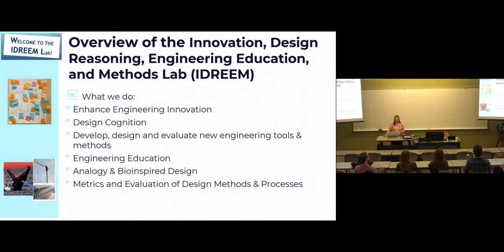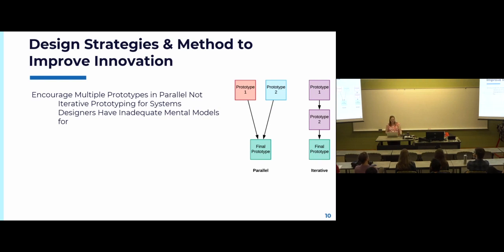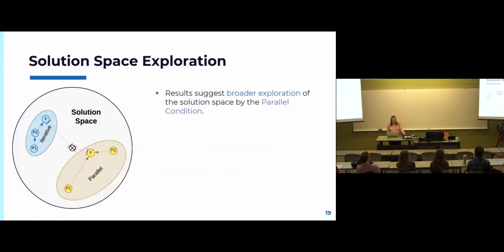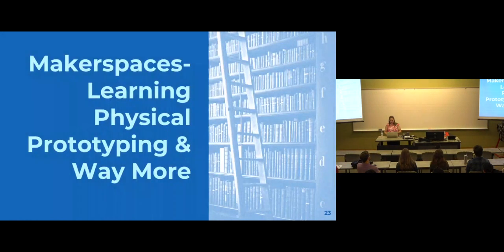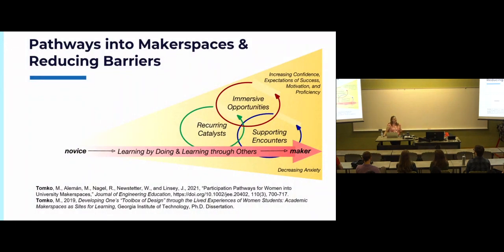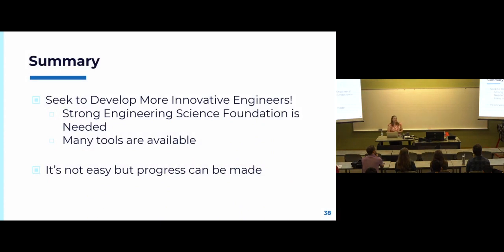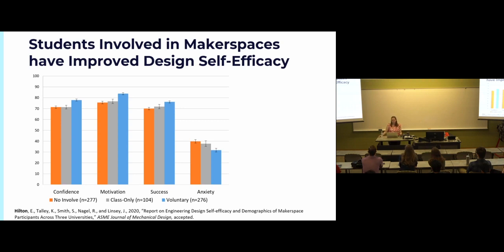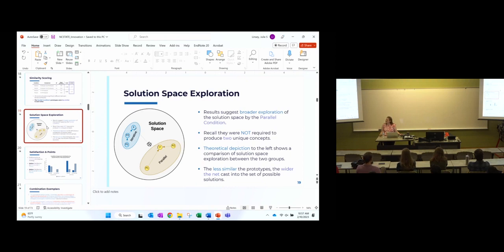MAE Seminar - Dr. Julie Linsey (2/10/2023)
Dr. Julie Linsey: “Boosting Engineering Innovation Skills to Solve Humanity’s Grand Challenges” NC State University Mechanical and Aerospace Engineering Seminar on February 10, 2023.